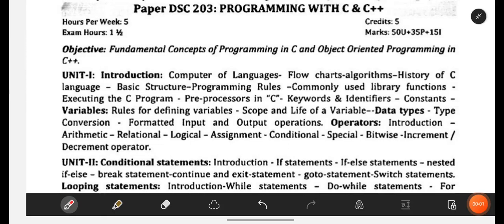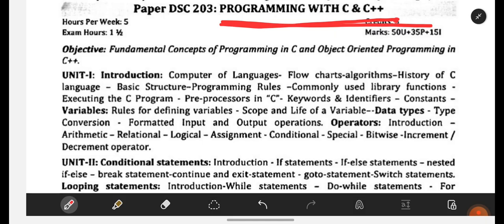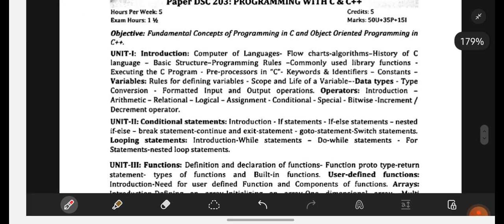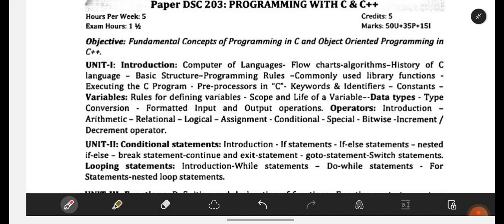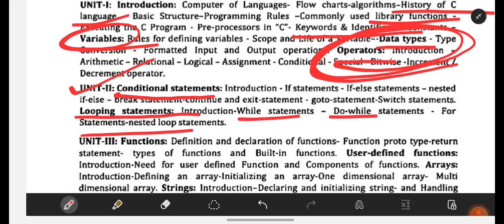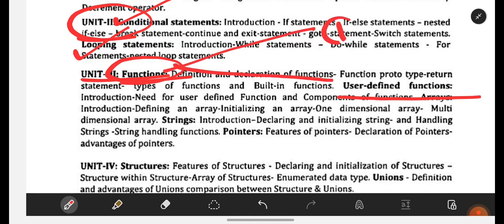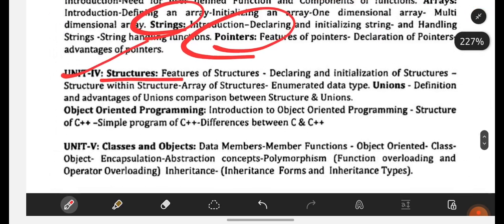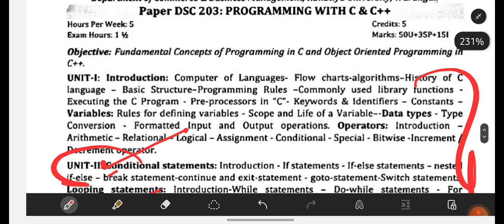🚨✅️ Degree Semester-2// C & C++ complete syllabus and important concepts// must watch // O.U / C&C++